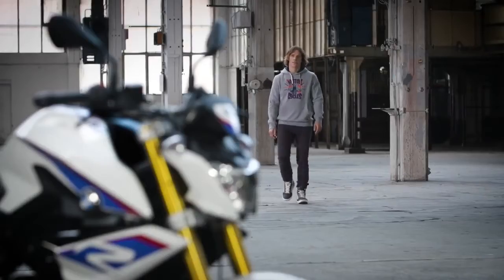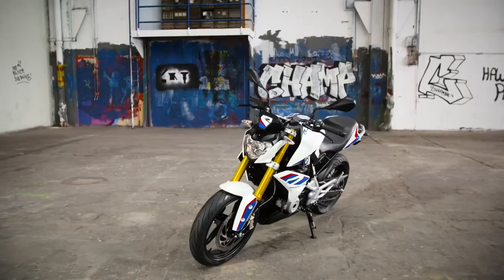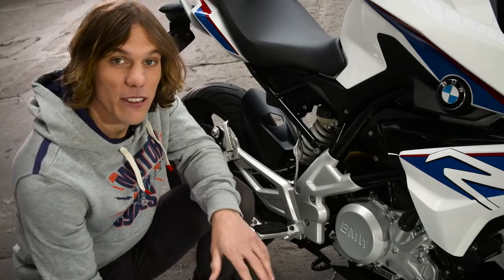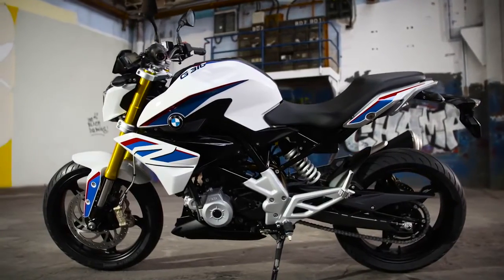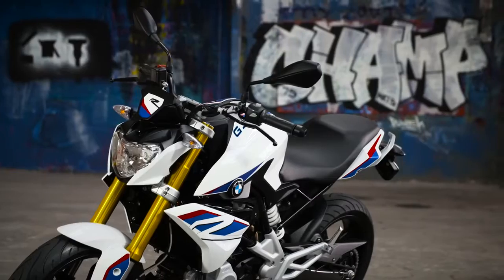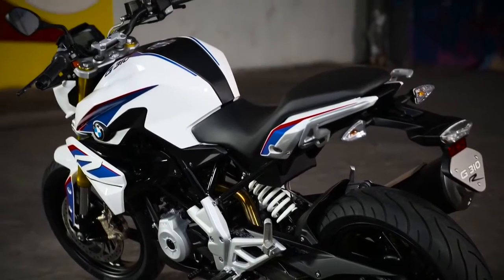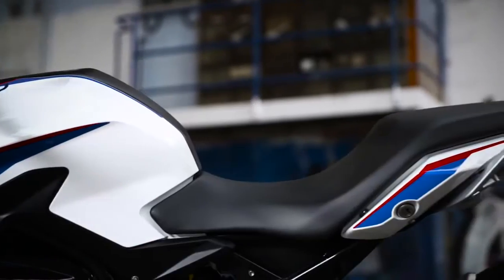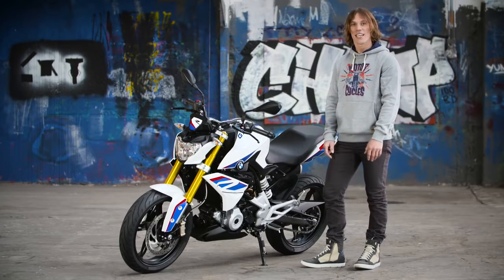BMW G 310 R ABS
Die neue BMW G 310 R ABS, Markteinführung noch unbekannt.